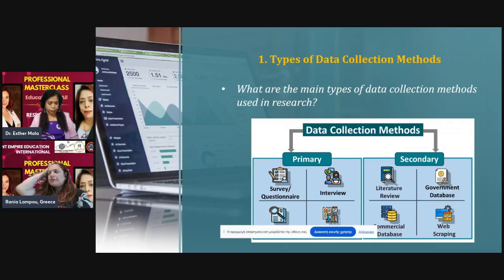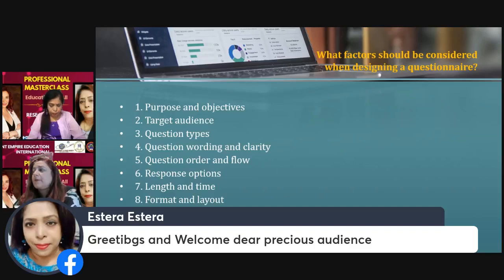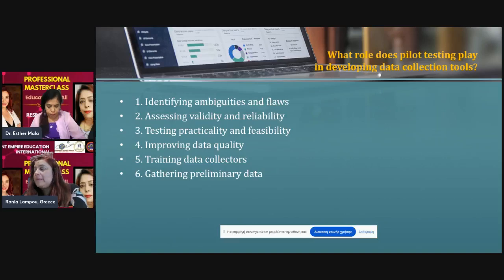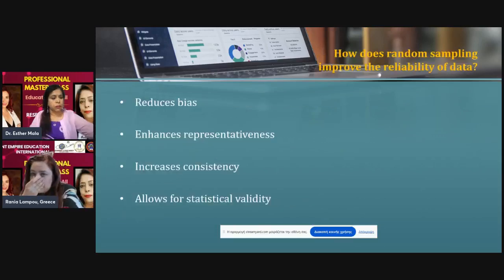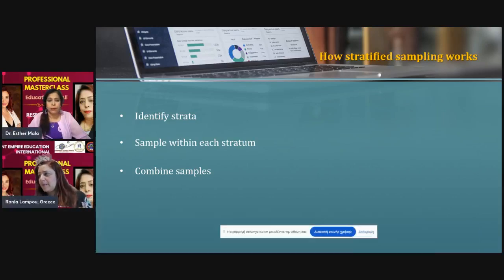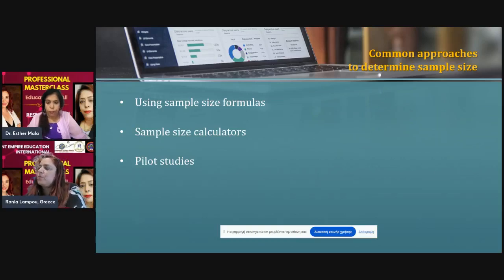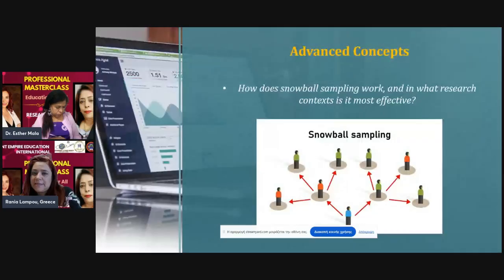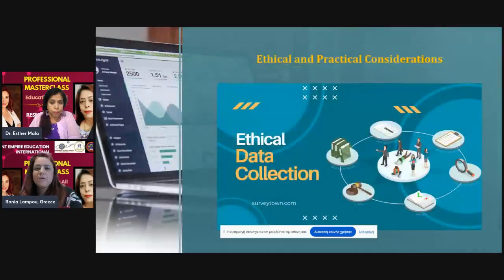Research Design & Methods - Data Collection Methods (Part 1)